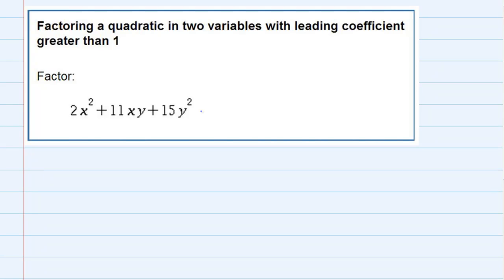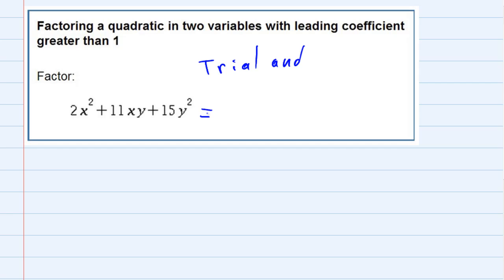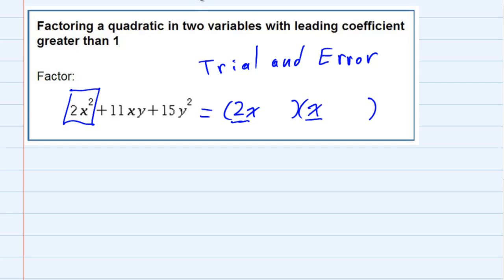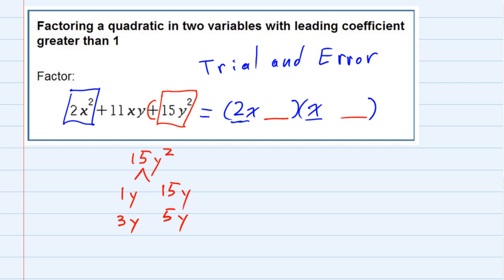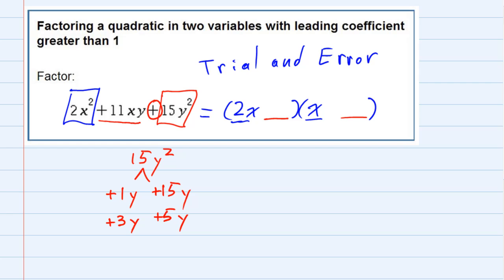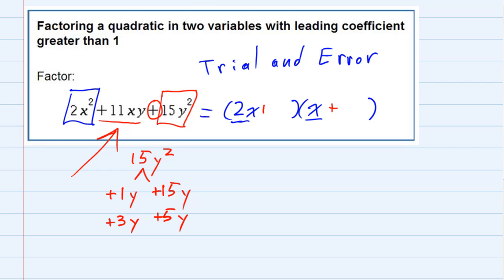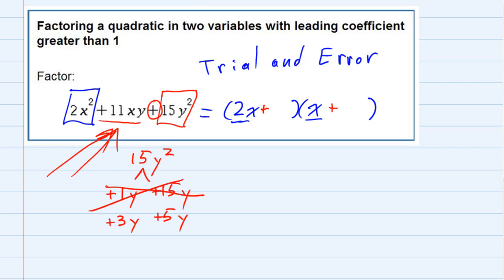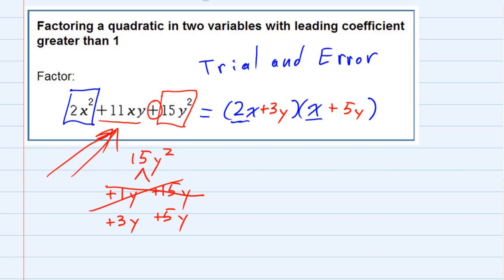Factoring a quadratic in two variables with leading coefficient greater than 1